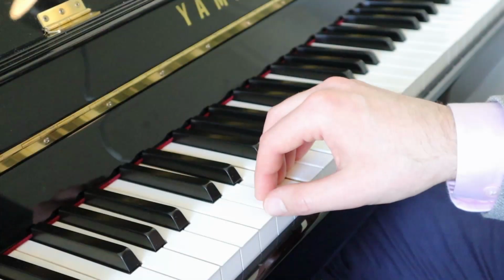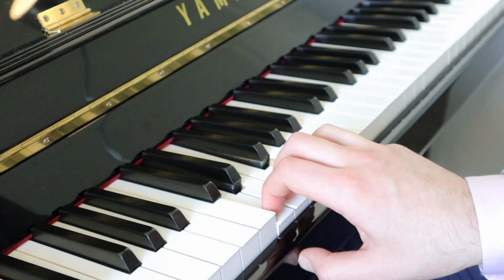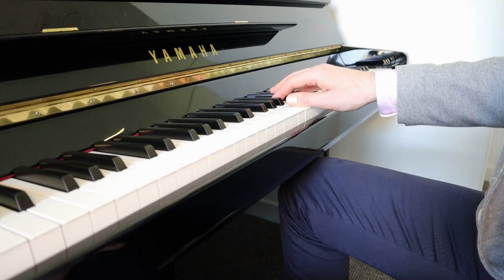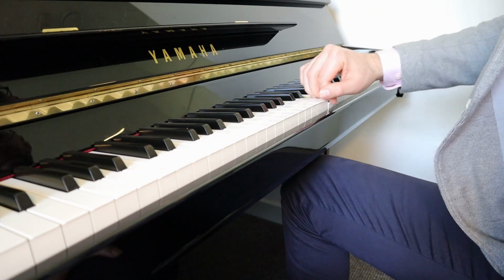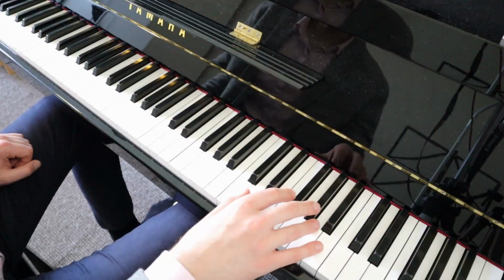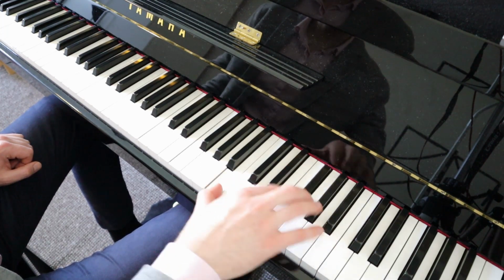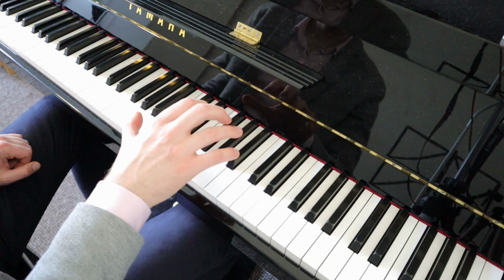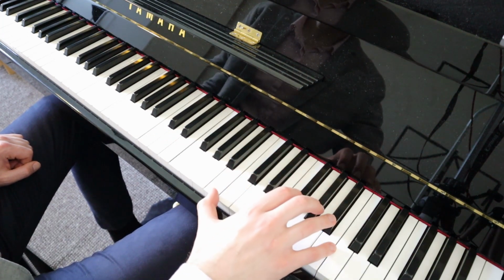Piano Technique - Practice Routine!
This video is purely concentrating on how to practice challenging passages appearing in most of Piano Repertoire.
Your comments and  subscription to my channel will be much appreciated.